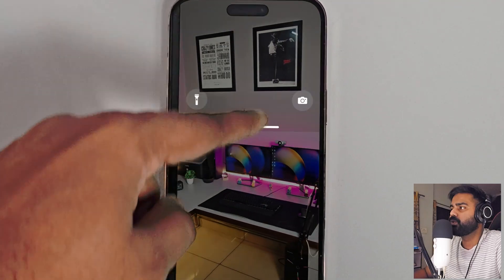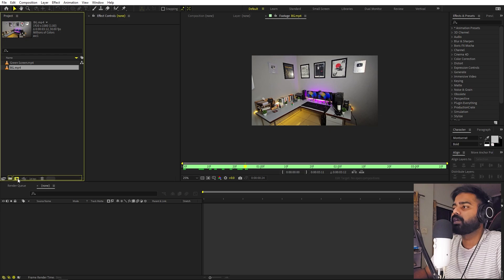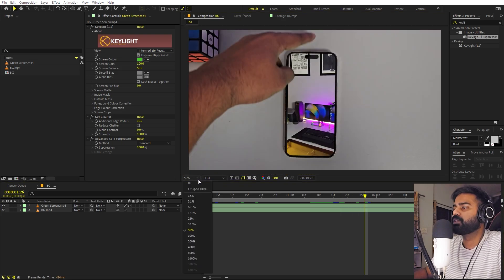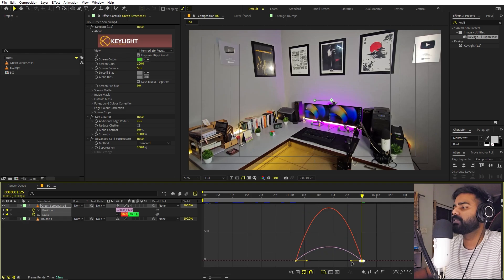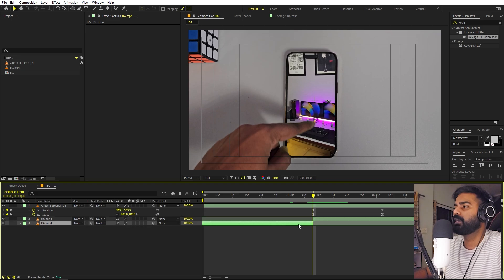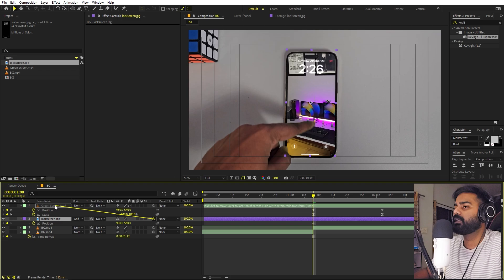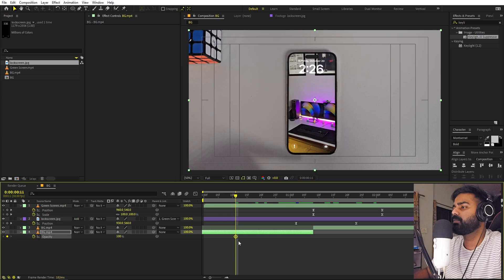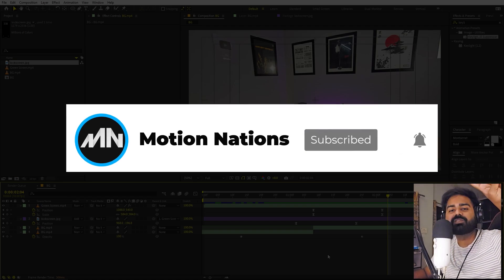Zoom Though Phone Screen Transition in After Effects - After Effects Tutorial | No Plugins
In this, After Effects tutorial, we will create Zoom Through Phone Screen Transition without plugins. We will create this effect using the green screen and with some keyframes, we can transition into the new scene.

Motion Nations